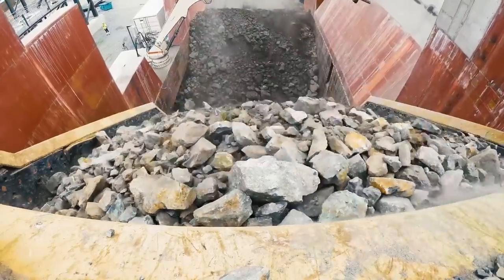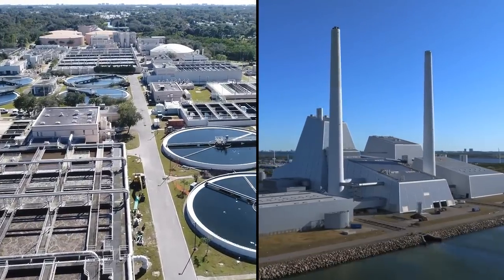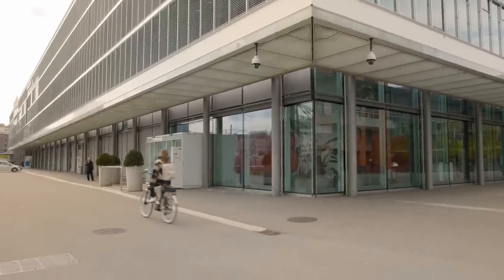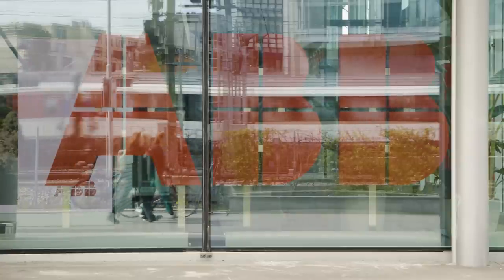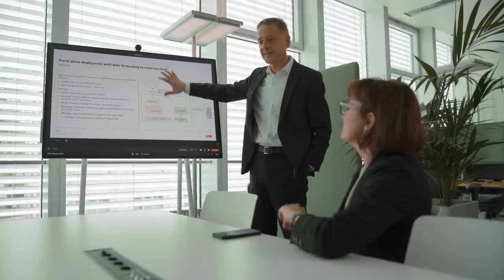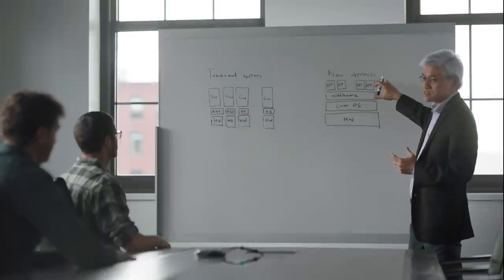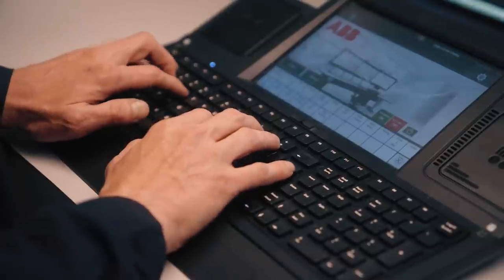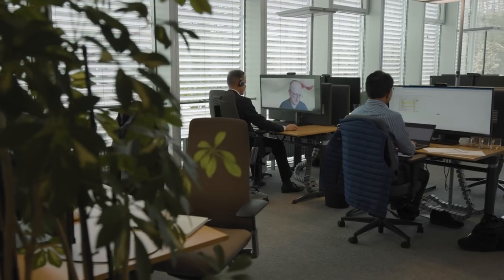ABB and Red Hat unlock the potential of sustainable operations at the edge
Leading global technology company ABB and Red Hat are teaming up to push the boundaries and capabilities of modern information technology (IT) and operational technology (OT). Utilizing open source technology from Red Hat, including Red Hat Device Edge and Red Hat OpenShift, this partnership provides a consistent platform that offers greater flexibility, scalability, and agility compared to traditional proprietary systems. For one customer, ABB and Red Hat’s scalable edge and cloud solutions are helping reduce energy consumption and CO2 emissions to drive more sustainable operations. The ABB Ability™ Edgenius Operations Data Manager empowers businesses of all sizes to better make use of sensor data and operate their facilities more efficiently. To learn more about how this collaboration is driving operational consistency across edge and hybrid cloud environments,